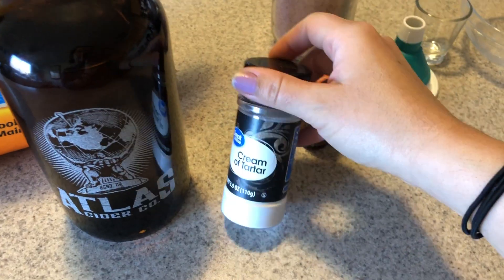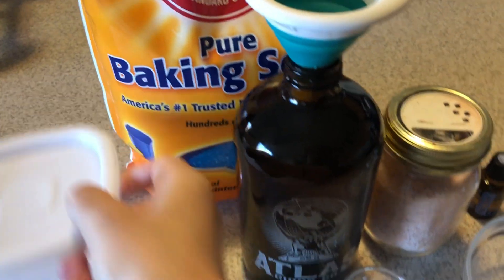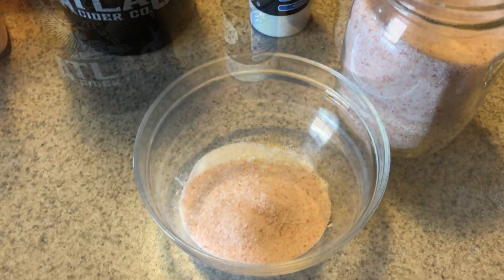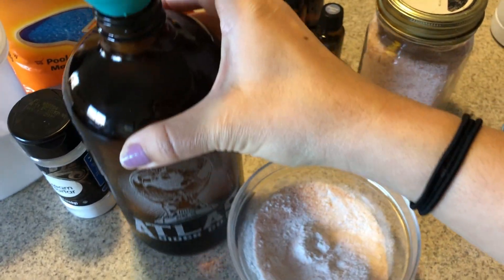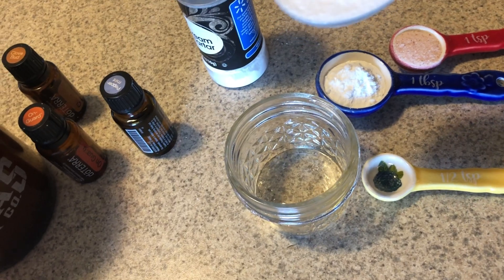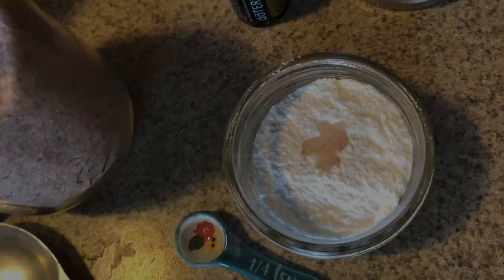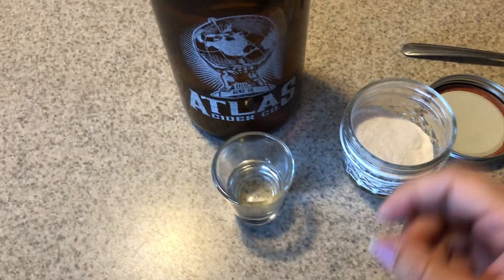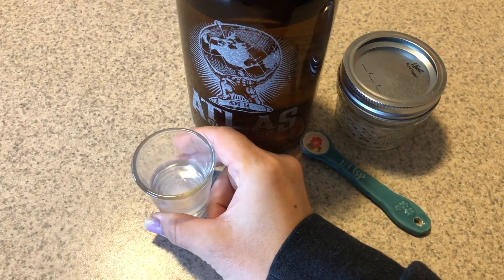PH BALANCING MOUTHWASH. Easy & cheap DIY, Baking soda, tartaric acid & salt recipe 2 WAYS.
This PH-balancing mouthwash is an easy DIY, baking soda, tartaric acid aka. cream of tartar & salt recipe. In this video, I explain the ph of each ingredient and I show 2 different ways to use this recipe. Having the right ph in your mouth is very important if you want to keep your teeth strong and stop mineral loss. Brushing alone is not the best way. often brushing right after eating, while our mouth is in an acidic state, we do more damage to the enamel on our teeth than good. I hope that this super cheap DIY ph mouthwash can help you on your way to a healthier smile.

I try to provide links to affordable options for some of the things I use. I find that shopping around locally is usually more affordable but sometimes it's more convenient to shop online.

Here are links to a few of the kitchen appliances that I use & love:

If you like a bargain, look around on craigslist or offer up bc I see people getting rid of them all the time.

I have love, love, love my Vitamix 6300 blender

This is a refurbished Vitamix

I purchased Vitamix Renewed, here is a link to a similar 5300 model

Kitchen-aid mixer

I purchased a renewed Kitchen-aid mixer

I get a super tiny percentage of sales but any little bit helps!